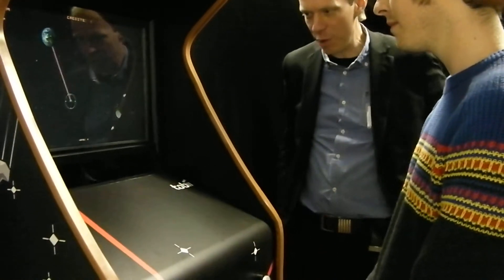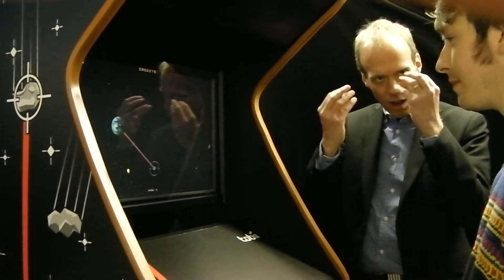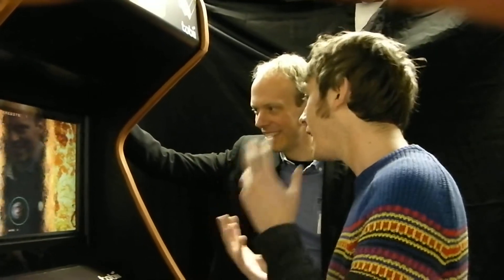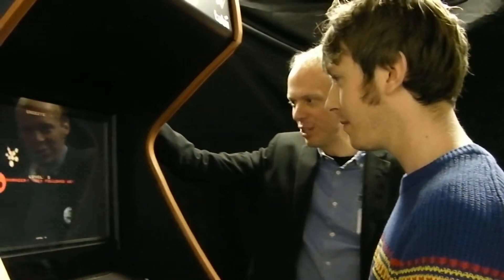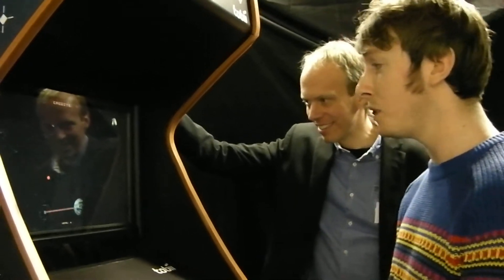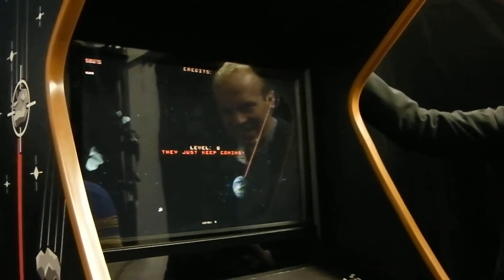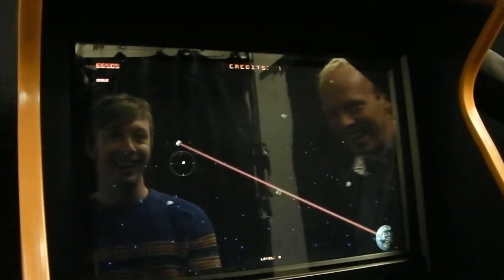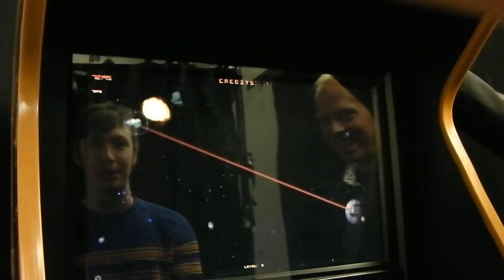Tobii EyeAsteroids eye-controlled Arcade machine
Tech Digest headed down to London's Trocadero arcade to test out the world's first eye-controlled coin-op game, the Tobii EyeAsteroids. No tricks here guys, Gerald is taking down the killer asteroids with just the movement of his eyes! Tobii's Anders Olsson talks us through the technology, and his hopes for the future of eye-controlled gaming.